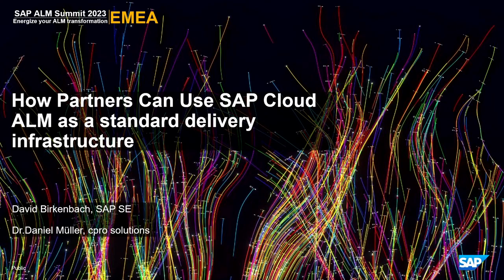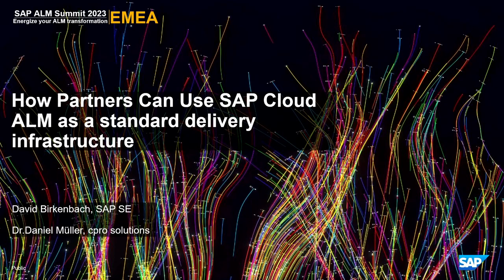How Partners Can Use SAP Cloud ALM as a standard delivery infrastructure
Discover typical Partner use cases for projects. Key stakeholders from a collaborative POC with cPro solutions will share their evaluation of the current use case coverage. Get an outlook on SAP Cloud ALM's partner roadmap.